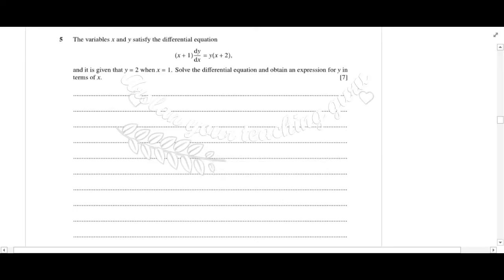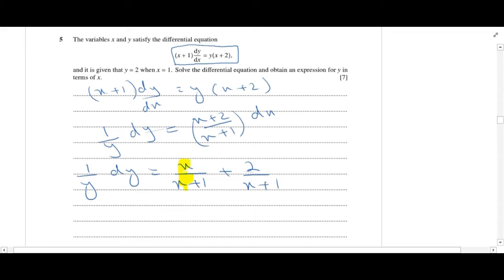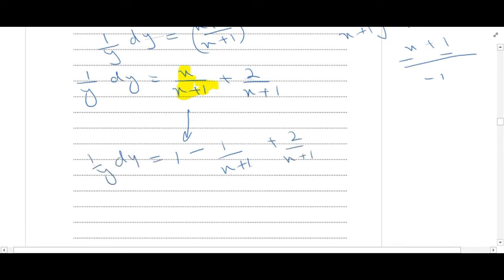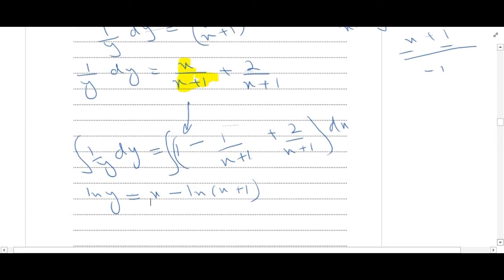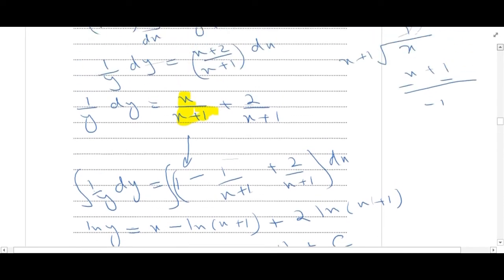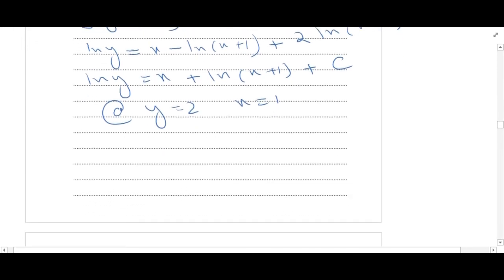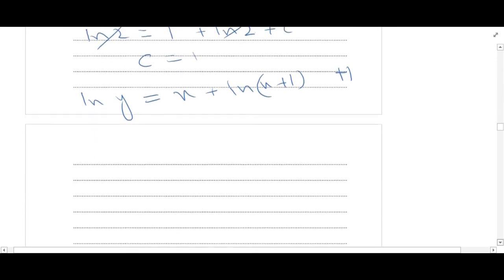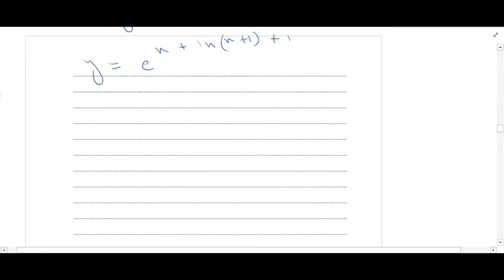A Levels | Math 9709 P3-32|Question 5| Oct/ Nov 2017 | Solved with explanation | Arslan Ahmed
This is a complete solution for question 5 of A Levels P3 Maths paper that was taken octuber november 2017.

In this question we are given a mixed fraction based differential equation and i solved and integrated it.
Watch complete video for better understanding. Please do comment on my work , your comments will help me improve.